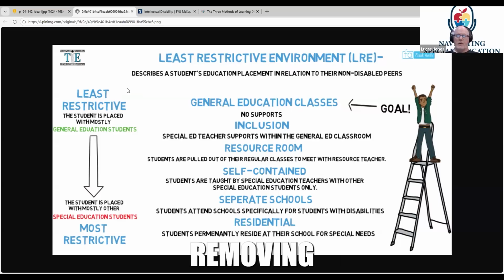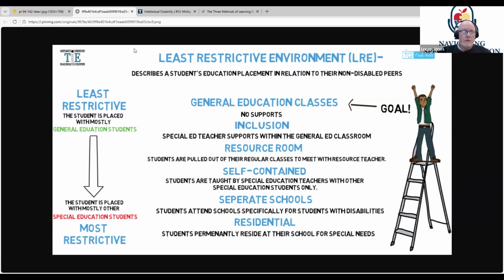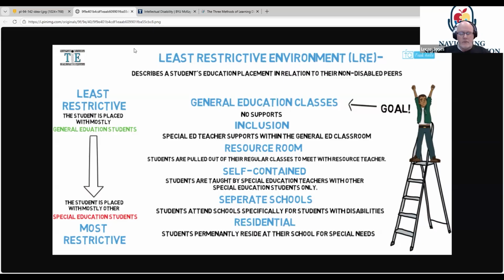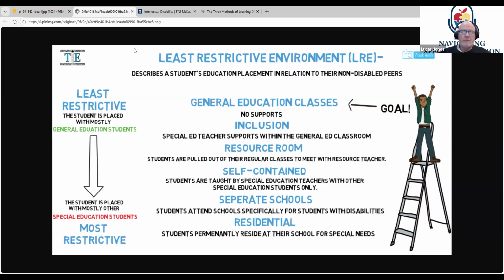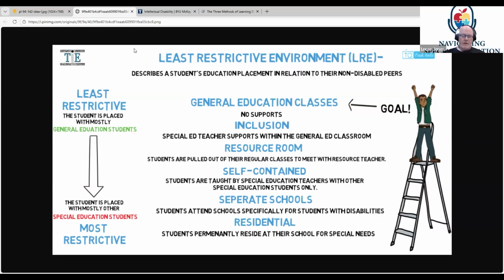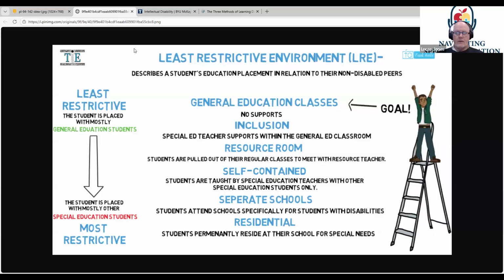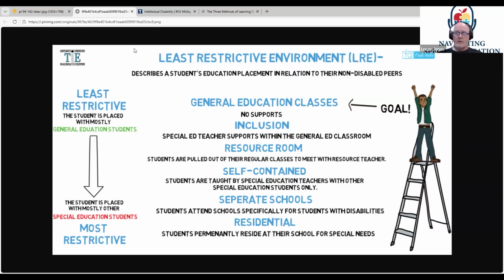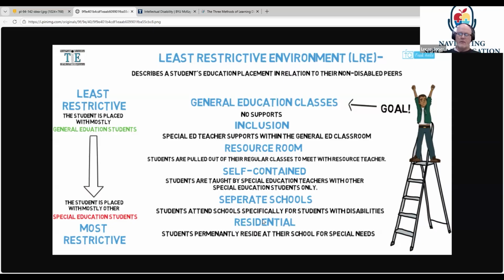What Least Restrictive Environment Really Means For Your Special Education Child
Understanding where your child is placed in school—and *why*—is one of the most important parts of special education.

In this episode, we break down the **Least Restrictive Environment (LRE)** and walk through every level of placement—from general education classrooms all the way to residential programs. If you’ve ever questioned your child’s placement or wondered how these decisions are made, this will give you the clarity you need.

### 🎯 What You’ll Learn:

* What “Least Restrictive Environment” actually means
* The full continuum of special education placements
* How schools decide where a child is placed
* When and why placement changes happen
* What parents should be asking during IEP meetings

This is a must-watch for any parent navigating the special education system.